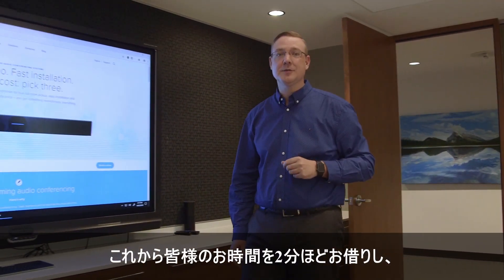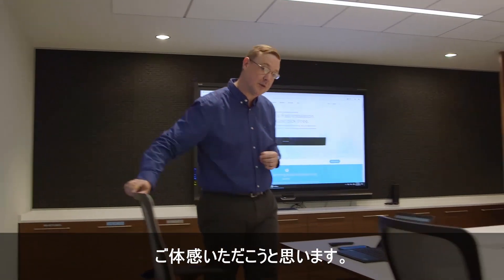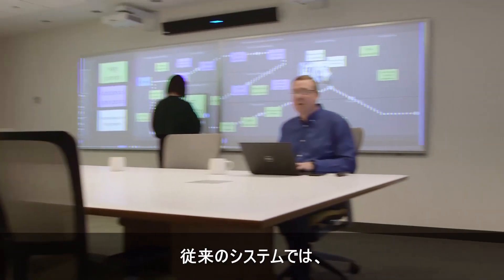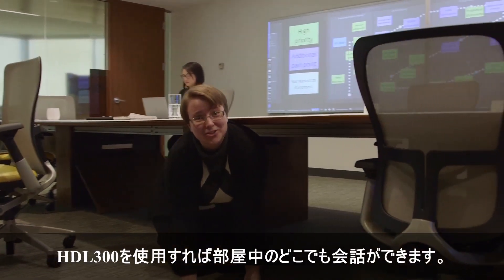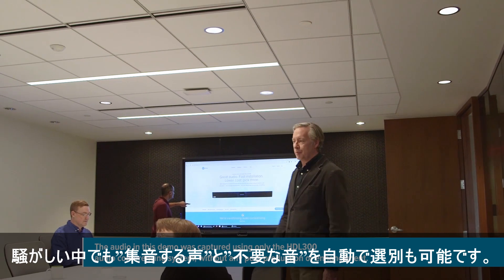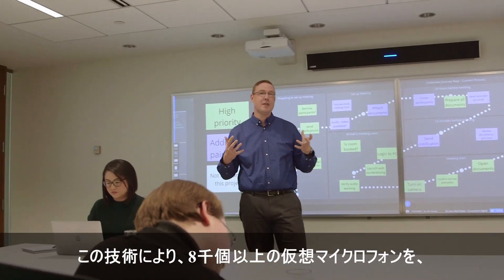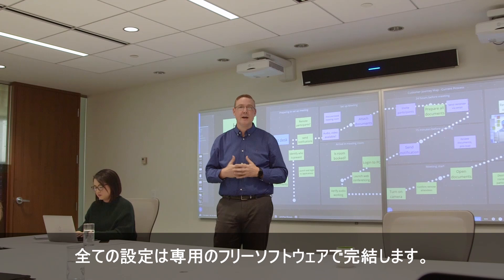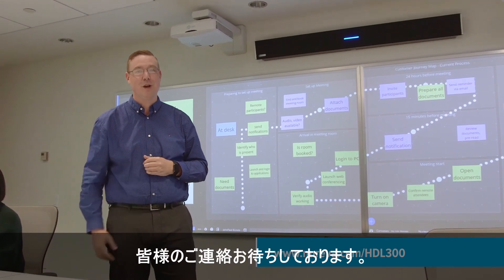Nureva Microphone Mist™テクノロジーの収音実演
Nurevaに使用されている「Microphone Mist™ テクノロジー」による収音を体感頂ける動画です。Microphone Mist™ テクノロジーとは、名前の通りミスト（霧）をイメージした技術です。従来のビームフォーミング技術では場所により集音できないポイントが残りますが、Nureva独自のこのテクノロジーにより室内全体を集音します。室内のどこで発言しても、明瞭な音声を集音することができます。